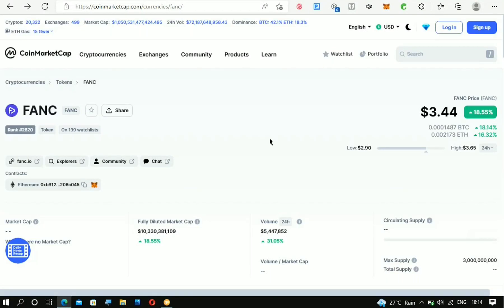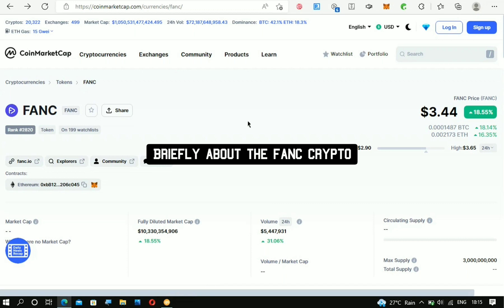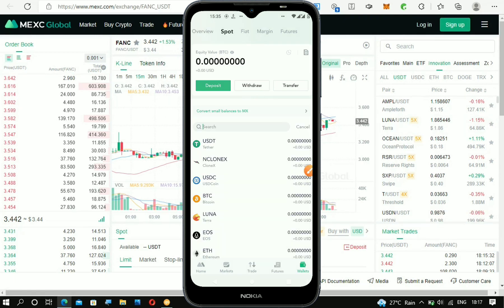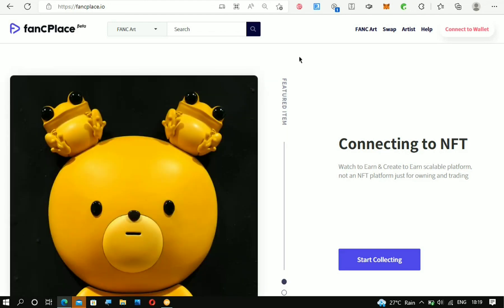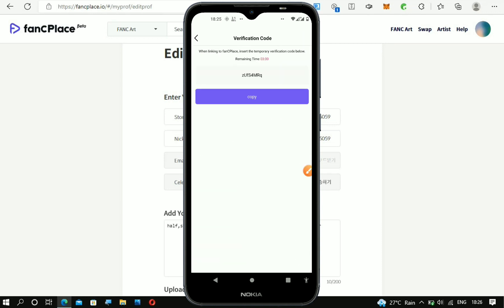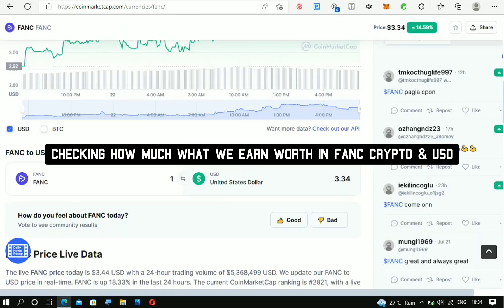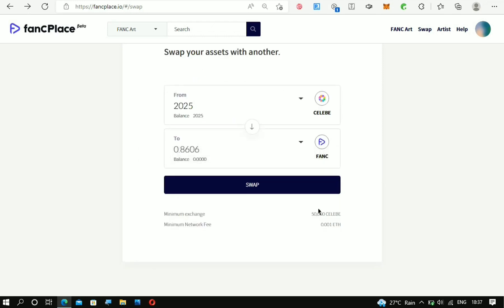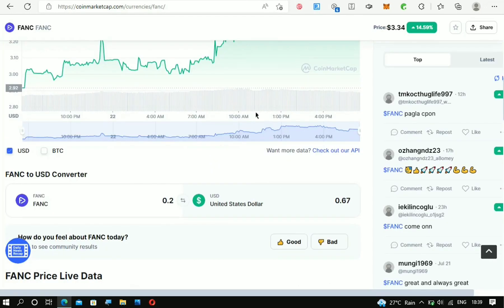I Got $8.63 Free FANC Crypto In 1 Hour: How To Swap (Withdraw) Celebe To Fanc!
In this video is how to swap/ withdraw Celebe to Fanc from the Celebe app, and immediately after making the first video few hours ago on Celebe app, after an hour I earned $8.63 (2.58 Fanc crypto for free)
So if you want to know exactly how to swap or withdraw your Celebe to Fanc crypto then watch this video to the end as I showed exactly that.
This is the part of the “Celebe App: Claim Free $2.11 FANC Crypto Instantly! & Earn Up To $3 Per Day!” Video I made few hours ago.